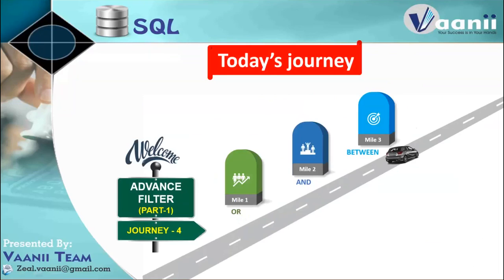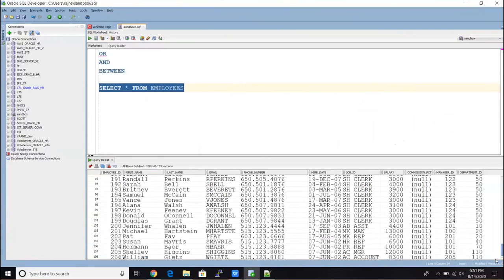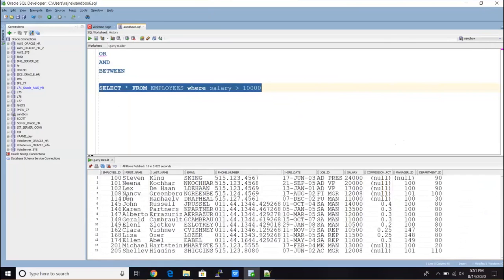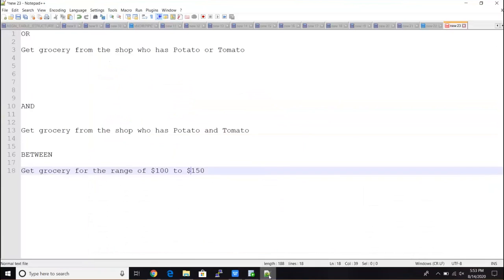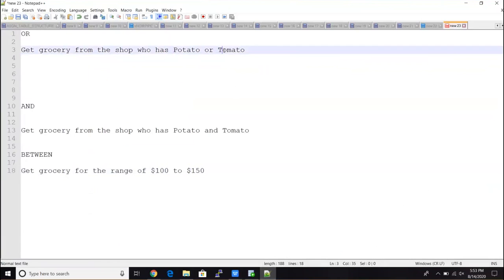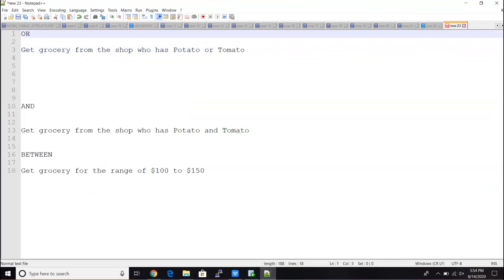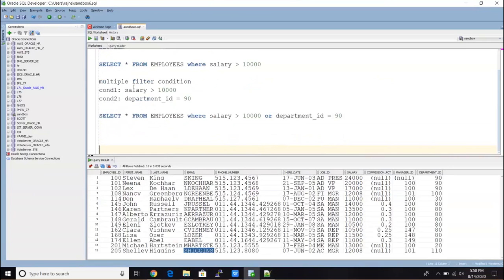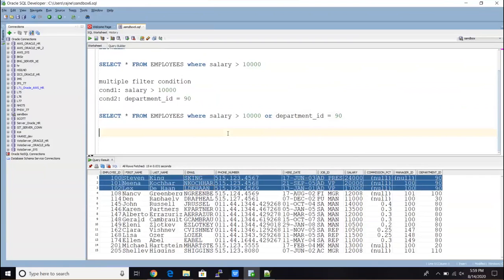SQL Journey 4: Advance Filter Part-1 (SQL Operators: OR, AND, BETWEEN)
In this vaanii video, you will get to know about Advance Filter Part-1 in which we cover::-
1. OR Operator
2. AND Operator
3. BETWEEN Operator

This SQL tutorial is for Beginners where you will learn SQL Database Introduction. This is Journey-4 of Basic SQL(Level-1).
If you are searching for
1. IICS Course(Informatica Intelligent Cloud Services)
2. Informatica Power center
3. SQL
4. Snowflake Course etc.
Our Course Specialties
1. We divide each course In 4 Level (Basic, Intermediate, Advanced, Complex).
2. At each level, we have several modules.
3. At each module,
     I.   we have a separate video, where we briefly covered about that module.
     II.  Lesson:  Where you can read about that module.
     III. Assignments: In each module, we have 5/10/15 questions where you can do the practice.
     IV. Exams: In each module, we have 5/10/15 questions where you can check your skills, how much you learn it yourself from vaanii portal.